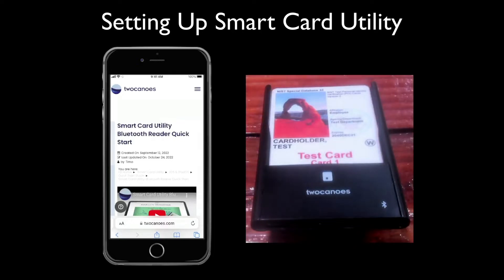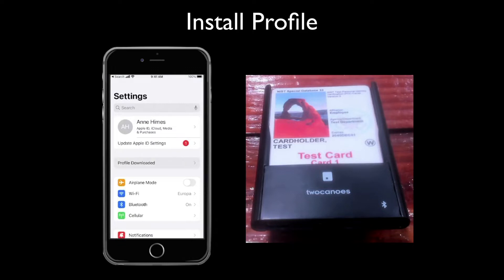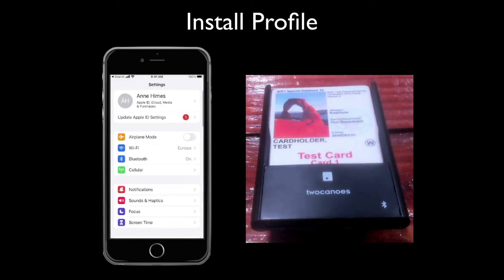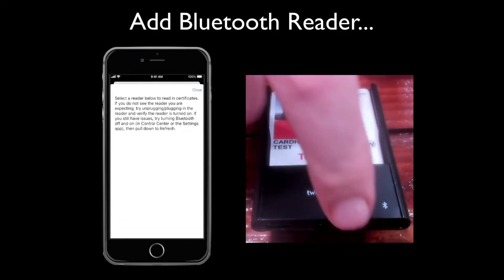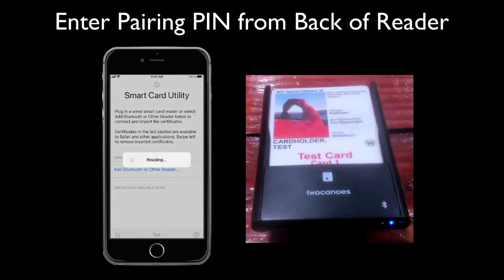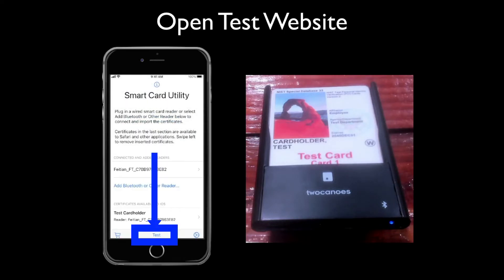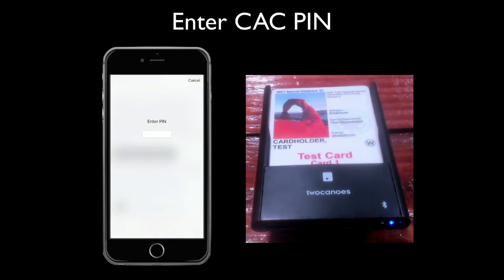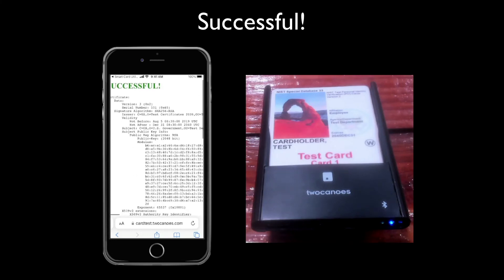Setting Up Smart Card Utility Bluetooth Reader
Smart Card Utility is a powerful app for managing and using smart cards on macOS. With a modern, intuitive interface, Smart Card Utility shows the certificates on PIV smart card slots. See all the attributes of the certificates and easily export them for reference on other systems.

Learn how to get set up with your new Smart Card Utility Bluetooth Reader.